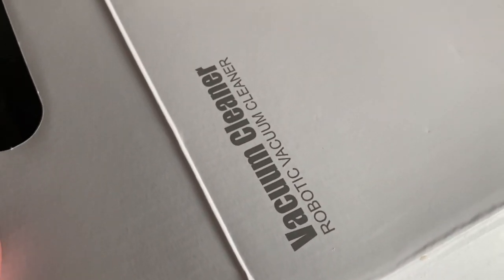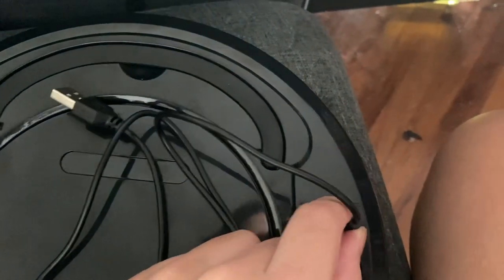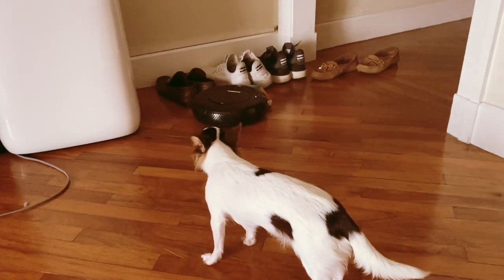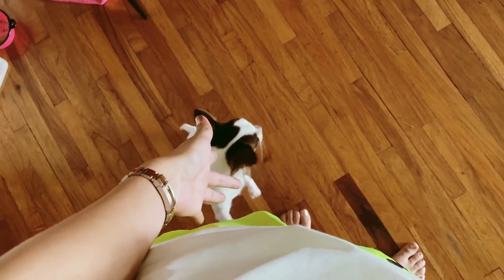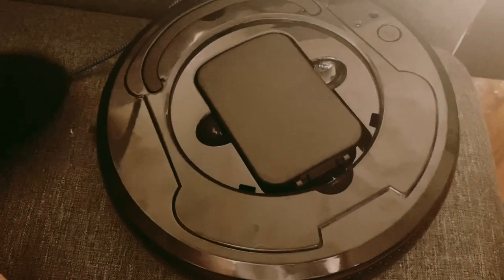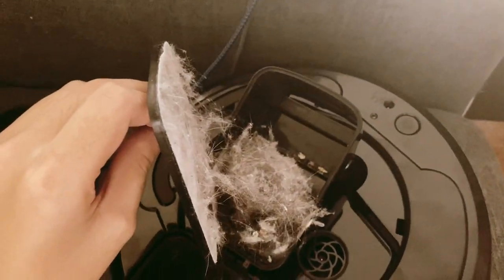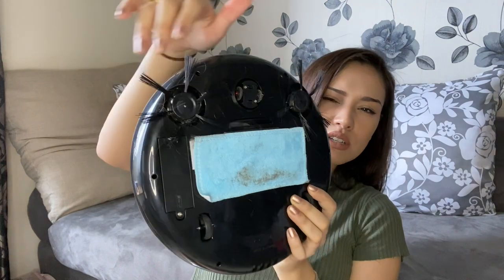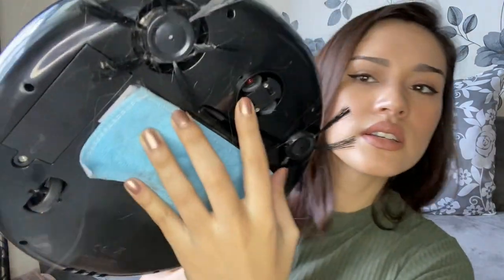Cheap robot vacuum cleaner for a lazy person, BowAl robot.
Hi, welcome to my product review channel where I review random products that you might want.

Product link below (this product is available in two colours)

This product review fun and If you have any questions please leave them in the comment section below and I will try to answer them.